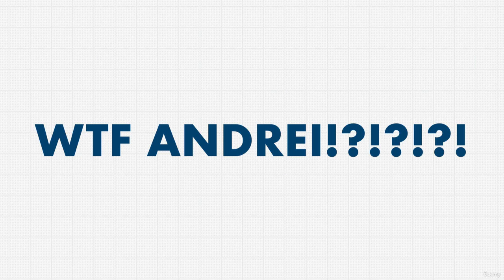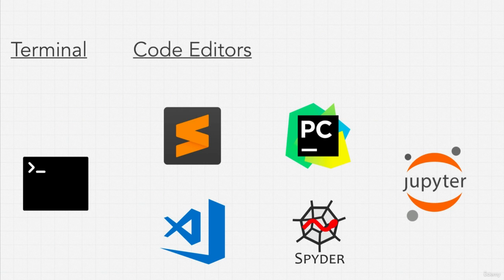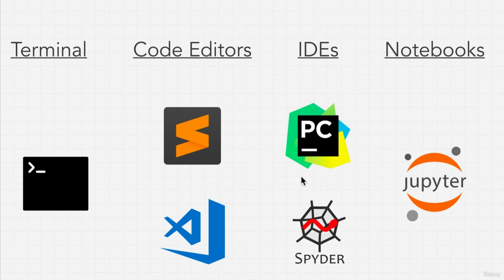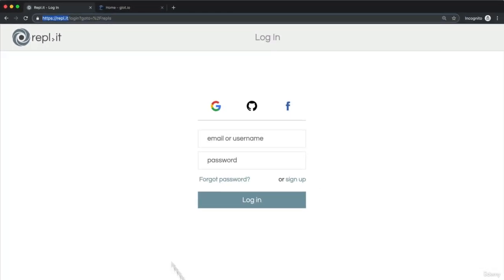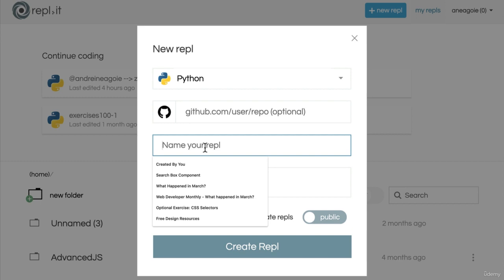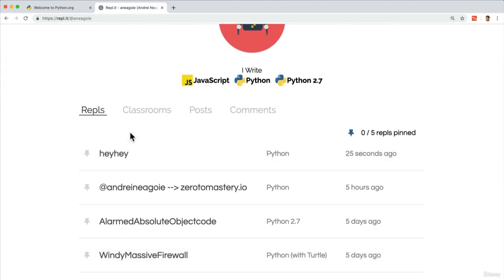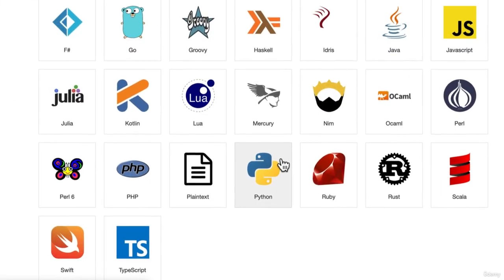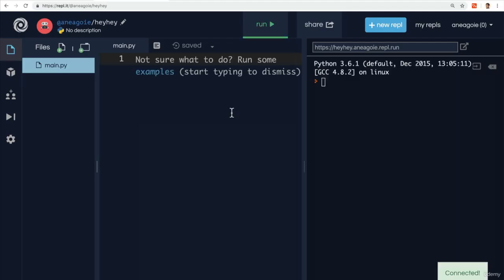003 How To Run Python Code